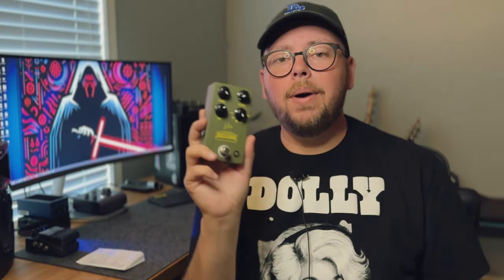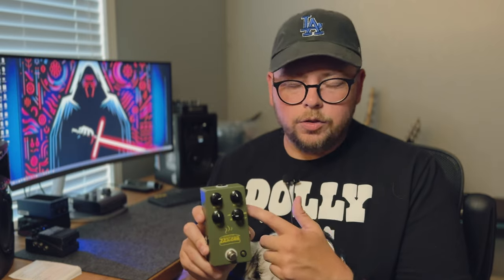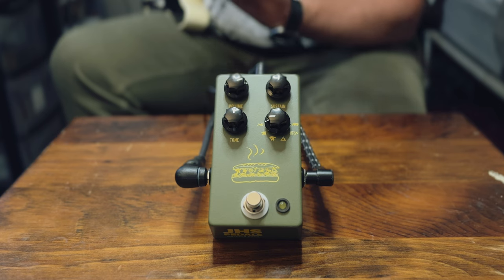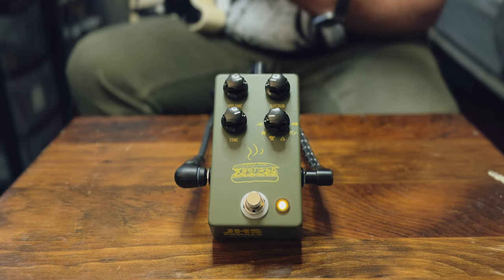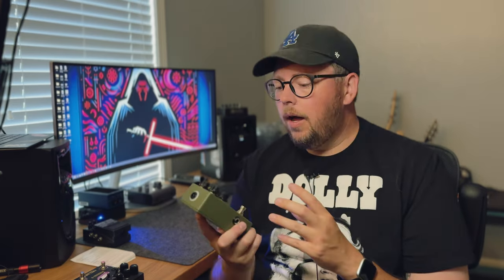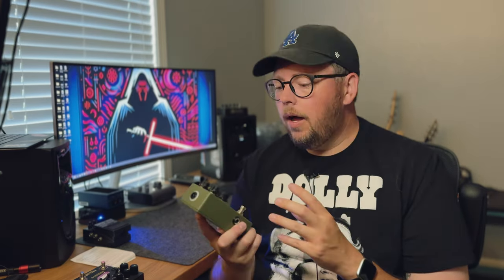JHS Pedals - Muffuletta | The Multi-Mode MUFF!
The Muffuletta is a multi-mode Muff that recreates five classic circuits, in addition to one from Josh himself.

Intro/Overview 00:00
Mode Demos 03:30
Favorite Setting  07:54
Final Thoughts 08:44

++ Gear Used ++
Fender Telecaster
JHS Muffuletta
Boss IR-2
Audient iD4